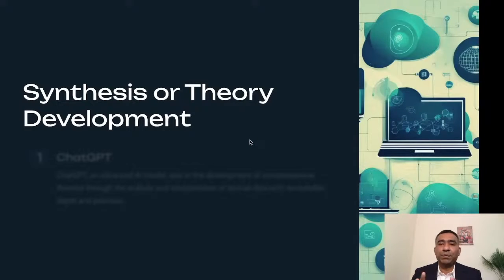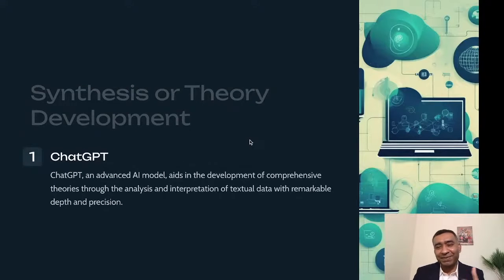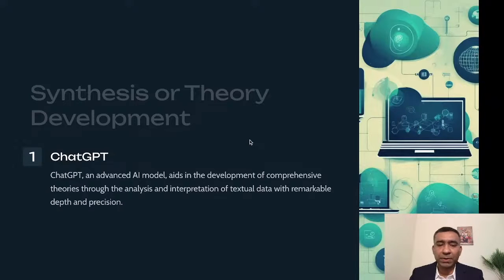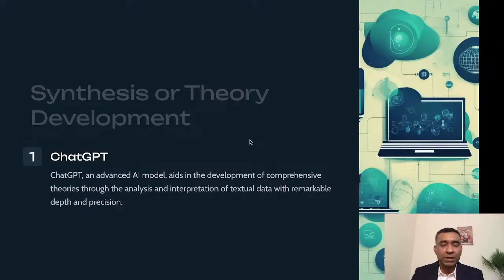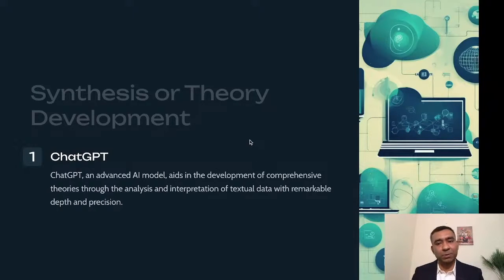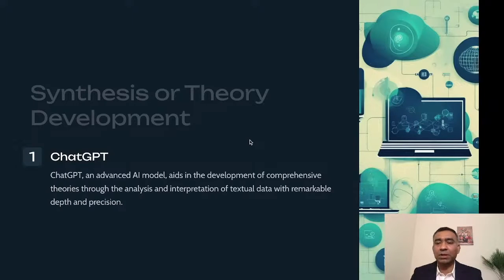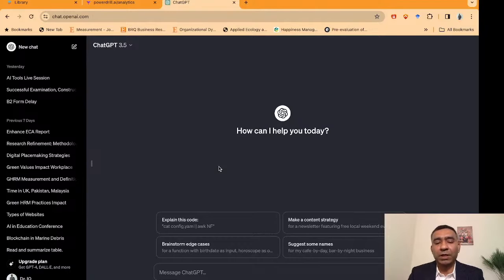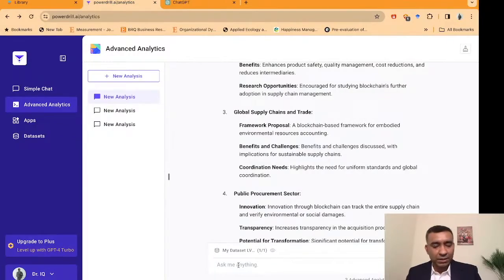Top 3 AI tools for Systematic Literature Review (Part 4- ChatGPT)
Systematic literature reviews (SLRs) are the cornerstone of evidence-based research, but they can also be incredibly time-consuming. Enter ChatGPT, a large language model (LLM) with the potential to shake things up.  This episode explores how ChatGPT can be a surprising ally in your SLR journey.

ChatGPT: A New Frontier for SLRs?

Unconventional Ally: We'll challenge traditional approaches and delve into the possibilities of using ChatGPT for specific SLR tasks. Explore how ChatGPT can assist with brainstorming research questions, identifying relevant keywords, and even summarizing key findings from retrieved articles.
Boosting Efficiency: Discover how ChatGPT can streamline your workflow, saving valuable time during the initial stages of your SLR. Generate potential search strategies, identify gaps in the research, and receive prompts for further exploration.
A Tool for Exploration: View ChatGPT as a thought partner, sparking new ideas and broadening your research perspective. Use it to identify unforeseen connections and explore alternative research angles.
Beyond the Hype:  Understanding ChatGPT's Limitations

Critical Thinking: Essential Ingredient: ChatGPT is a powerful tool, but critical thinking remains paramount. Learn how to evaluate the information generated by ChatGPT and ensure its accuracy and relevance to your research question.
Quality Control is Key: We'll discuss strategies for verifying information provided by ChatGPT and ensuring it aligns with reputable scientific sources.
Not a Replacement, but a Partner: ChatGPT is not a magic bullet for SLRs. We'll explore how to integrate ChatGPT effectively within your existing workflow, complementing your research skills.
Embrace the Future of SLRs

Enhanced Creativity: Let ChatGPT spark new research avenues and encourage innovative thinking within your SLR.
Streamlined Workflow: Discover how ChatGPT can help you accomplish more in less time, allowing you to focus on analysis and interpretation.
By the end of this episode, you'll have a clear understanding of:

The potential benefits of using ChatGPT for specific SLR tasks.
Strategies for critically evaluating and integrating information from ChatGPT.
The role of ChatGPT as a complementary tool within your SLR workflow.
Ready to explore the unconventional world of ChatGPT for SLRs? Join us  in episode 4!